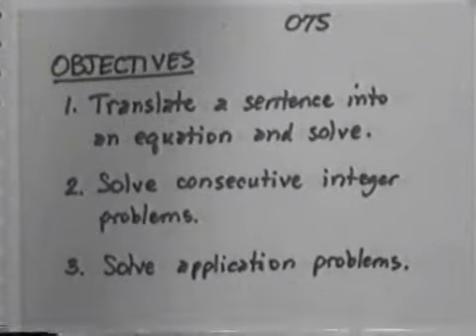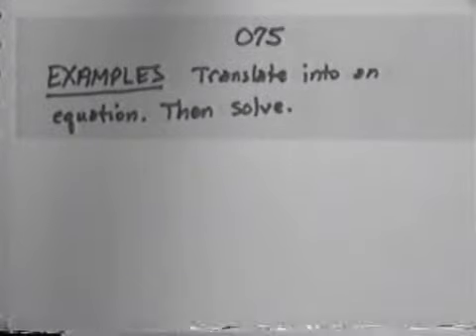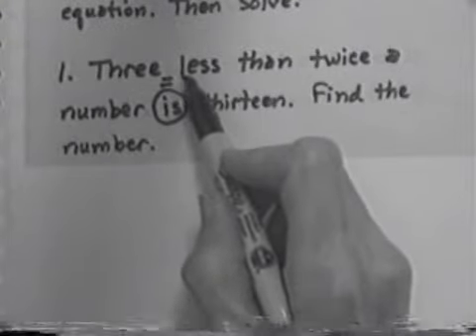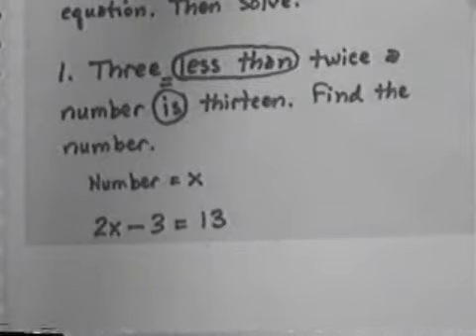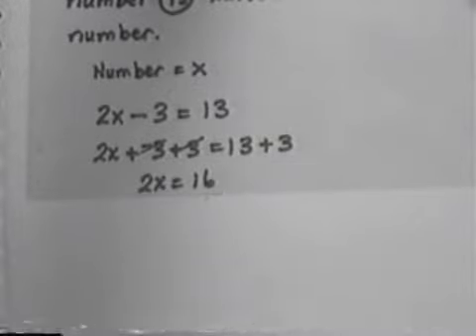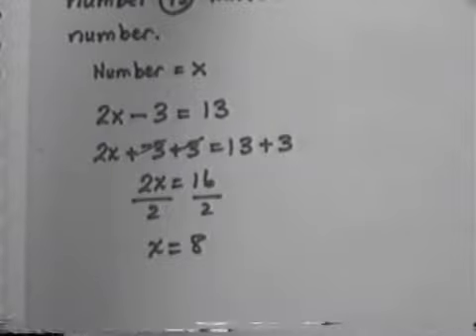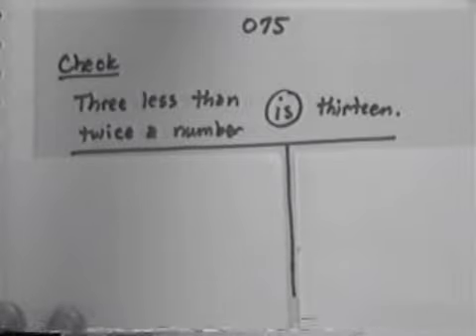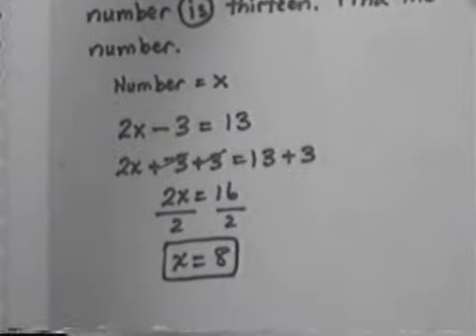Applications: Translating Sentences into Equations Pt1